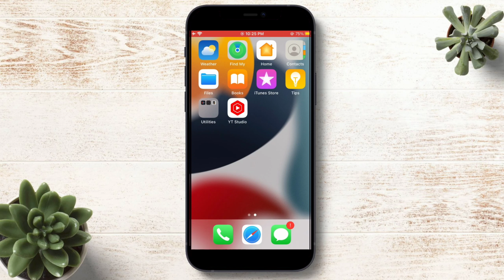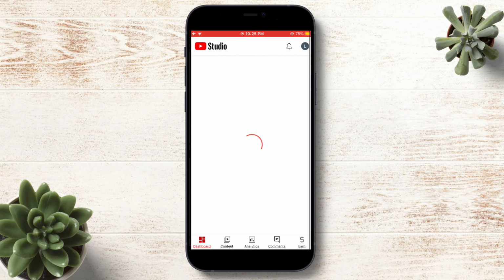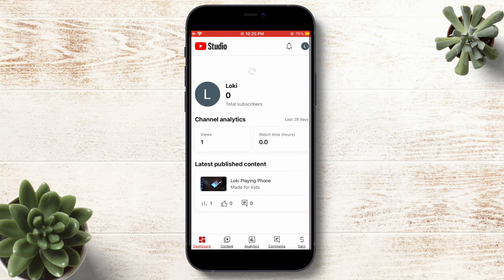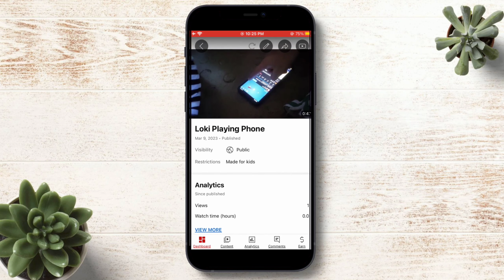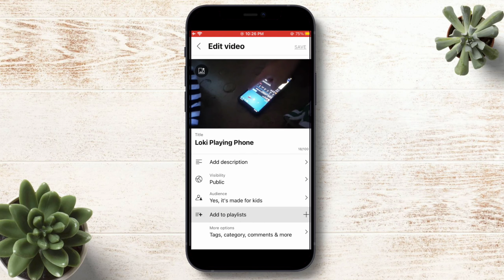How To Put A Thumbnail On Your Youtube Video iPhone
You don't have to be a tech guru to figure out how to add a thumbnail to your YouTube video on an iPhone. With this simple step-by-step guide, you'll be able to customize the look of your content and increase engagement with potential viewers. Get ready for a wild ride as we explore the best ways to make your videos stand out—it's time to conquer your fear of technology!